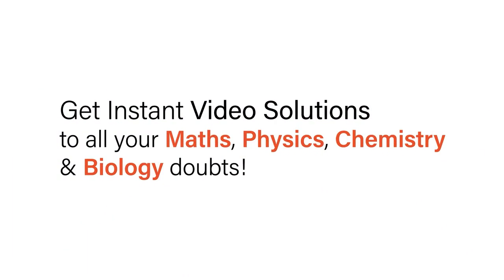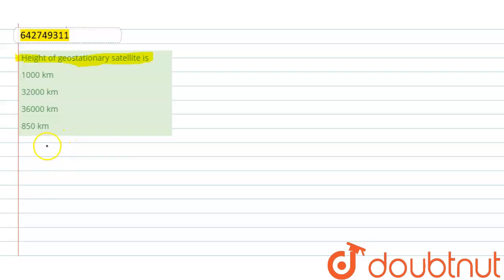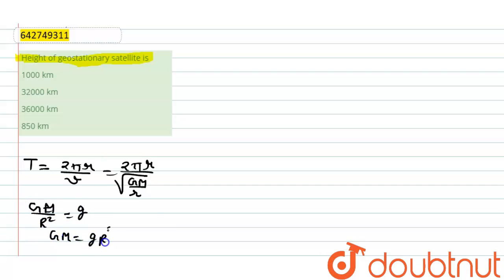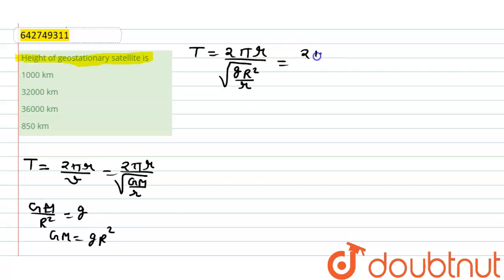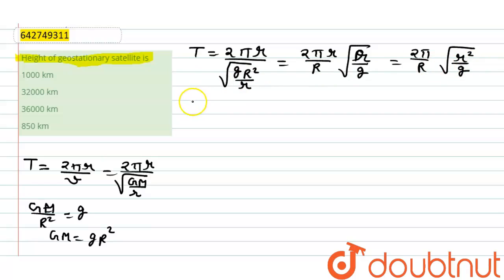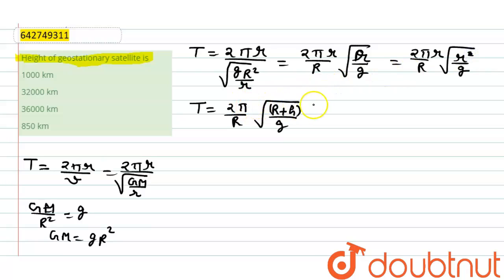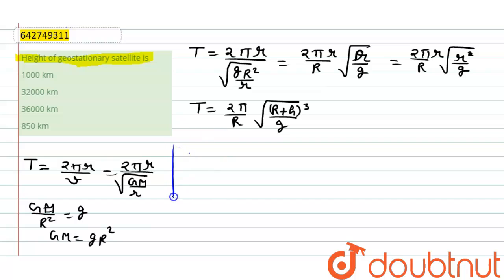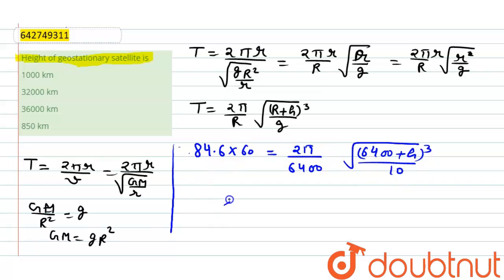Height of geostationary satellite is | 11 | GRAVITATION | PHYSICS | NCERT FINGERTPS ENGLISH | D...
Height of geostationary satellite is
Class: 11
Subject: PHYSICS
Chapter: GRAVITATION
Board:NEET

👉 Have Any Query? Ask Us.